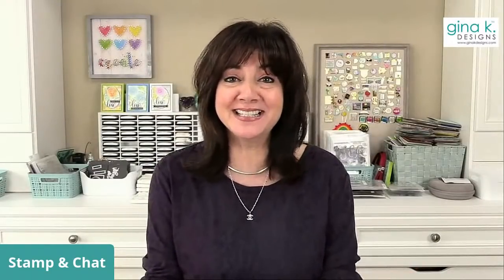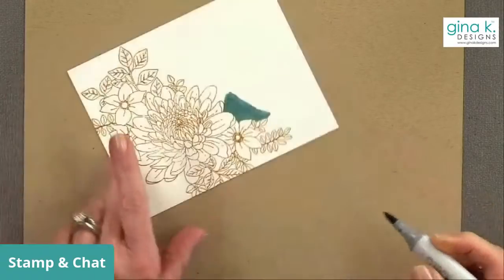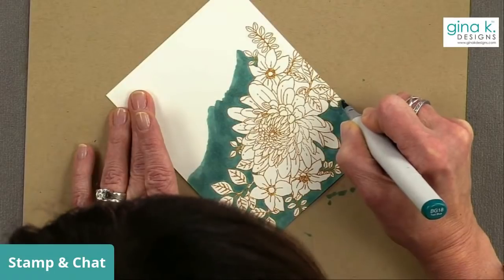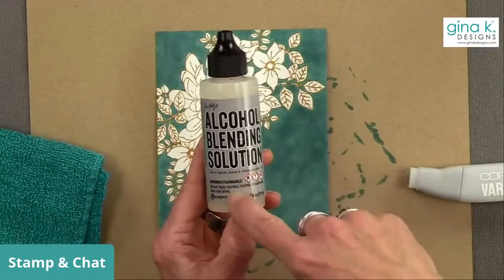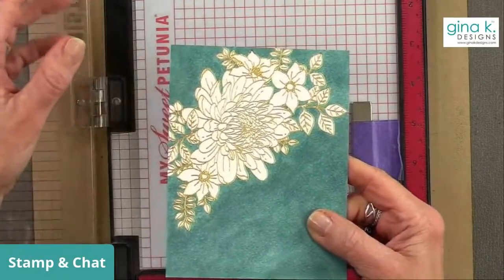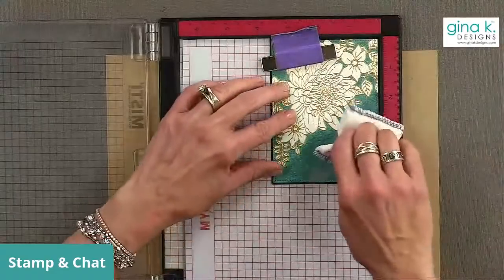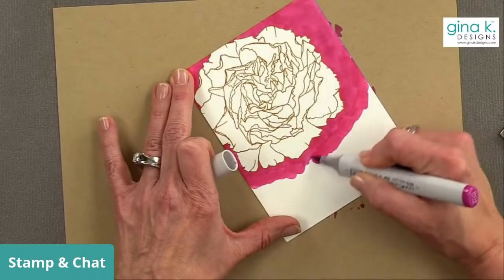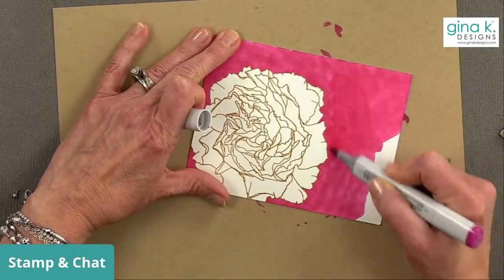How to NOT color line art images with Copic Markers- Stamp and Chat Live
Today, I showed you a fun way to use your line art images with Copic Markers and there is no skill required to reproduce this technique! The background makes the image pop and it's a fun alternative way to use your detailed image stamps.

Stamps used:
Heartfelt Bouquet
I Admire You

Hugs,
Gina K.

Afflilate Links used at no additional cost to you.